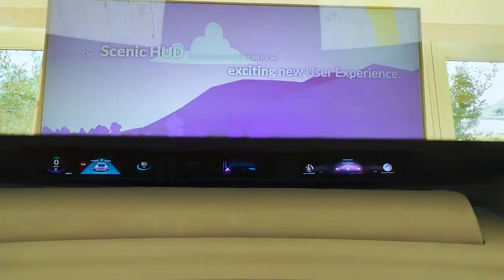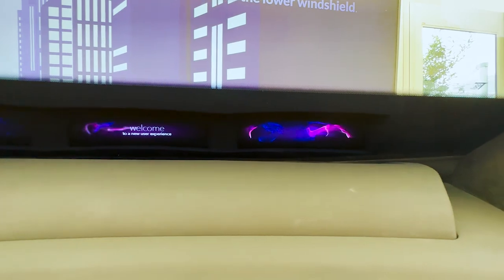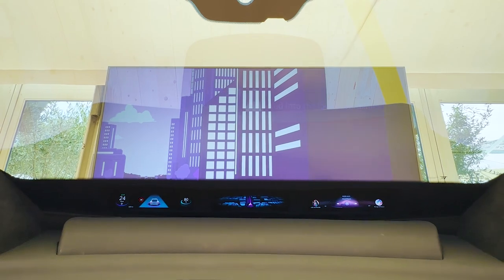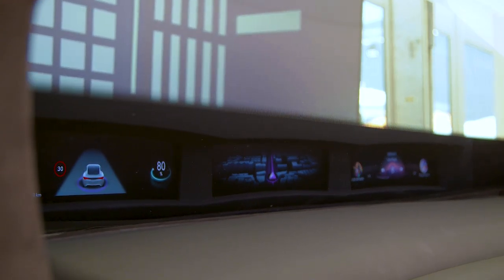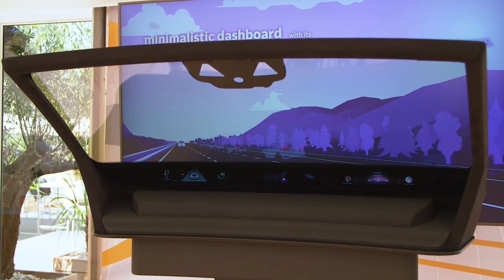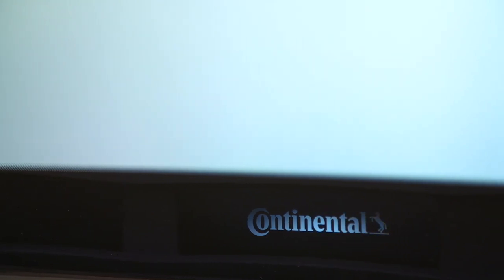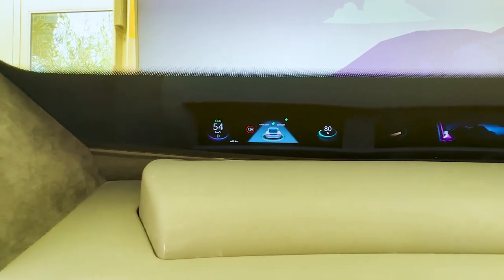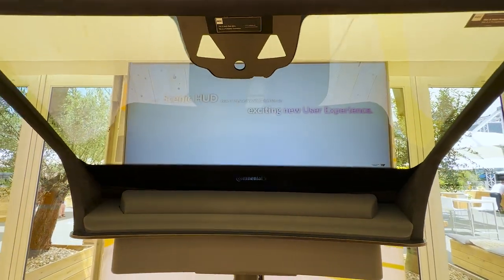Scenic View HUD is a futuristic full-width head-up display - Continental TechShow 2023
Check out the future of head-up displays - the Scenic View HUD at the Continental TechShow 2023. No longer limited to a tiny window showing basic info only, this HUD spans the entire width of your windscreen! What do you think of this tech?